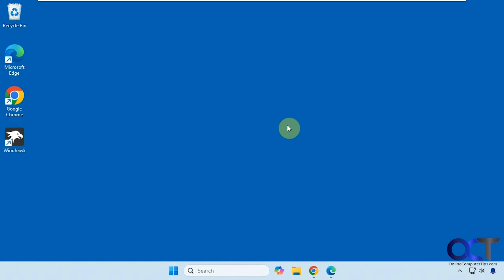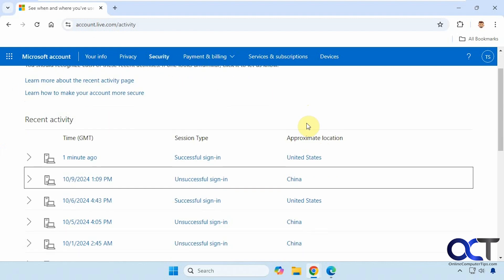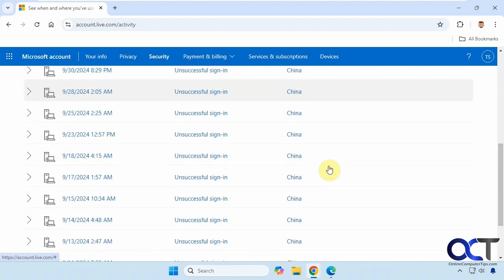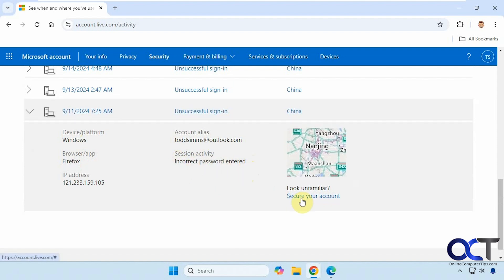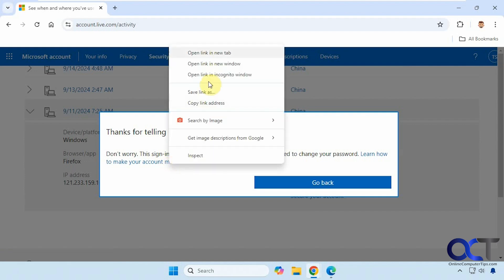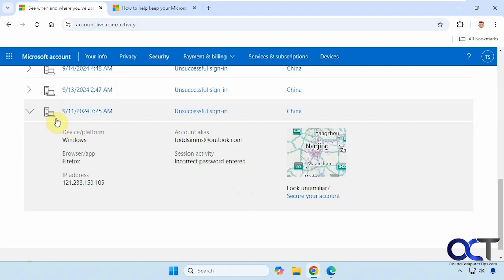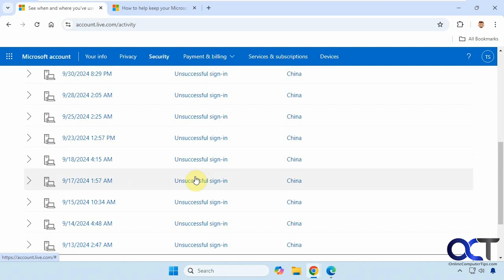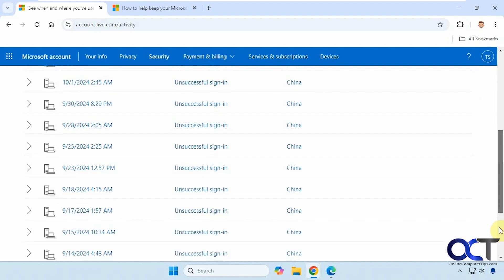How to See if Others Have Been Trying to Access\Hack Your Microsoft Account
If you are using Windows on your computer, you are most likely logging in with a Microsoft account. If you are interested in finding out if others have been trying to hack your Microsoft account, it's easy to see when these attacks came from and where. If you see a lot of attempts to access your account, then you might want to think about making your password more secure.

Here is the website you can use to show the login attempts to your Microsoft account.